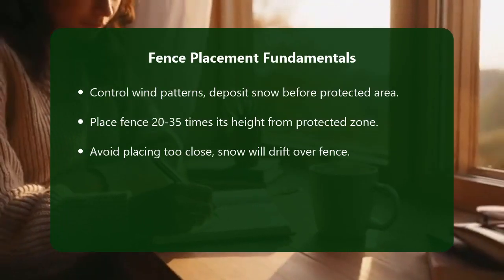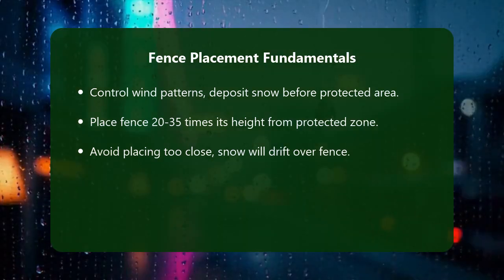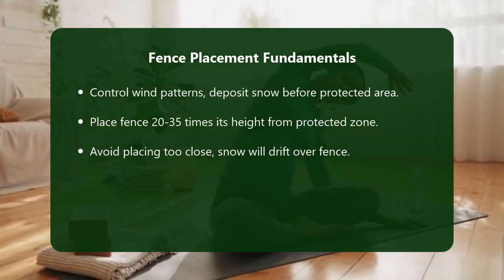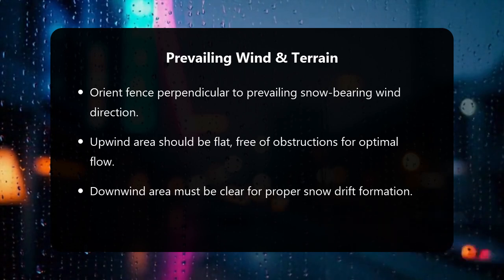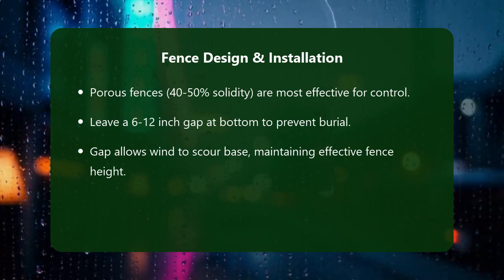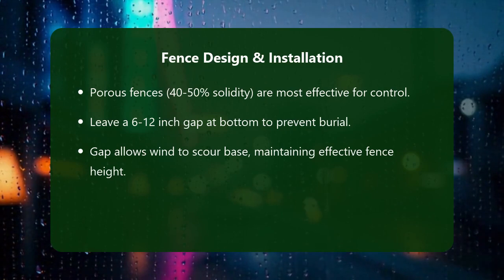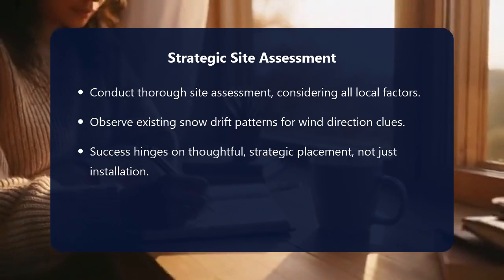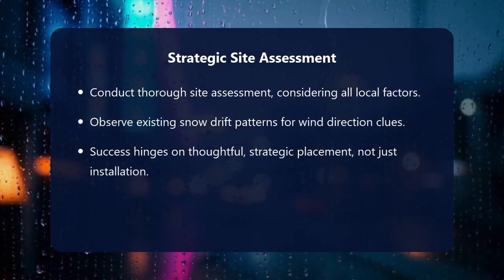How Do You Know Where To Put A Snow Fence?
1. Fence Placement Fundamentals - Control wind patterns, deposit snow before protected area, Place fence 20-35 times its height from protected zone, Avoid placing too close, snow will drift over fence.
2. Prevailing Wind & Terrain - Orient fence perpendicular to prevailing snow-bearing wind direction, Upwind area should be flat, free of obstructions for optimal flow, Downwind area must be clear for proper snow drift formation.
3. Fence Design & Installation - Porous fences (40-50% solidity) are most effective for control, Leave a 6-12 inch gap at bottom to prevent burial, Gap allows wind to scour base, maintaining effective fence height.
4. Strategic Site Assessment - Conduct thorough site assessment, considering all local factors, Observe existing snow drift patterns for wind direction clues, Success hinges on thoughtful, strategic placement, not just installation.